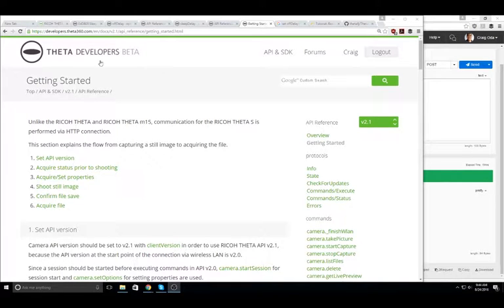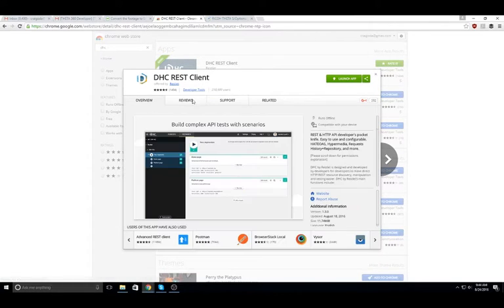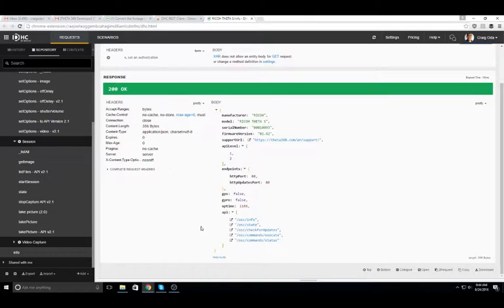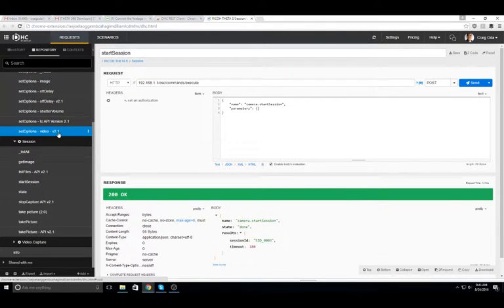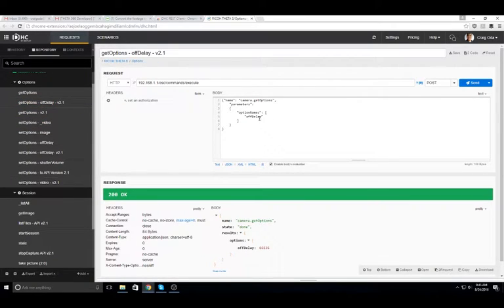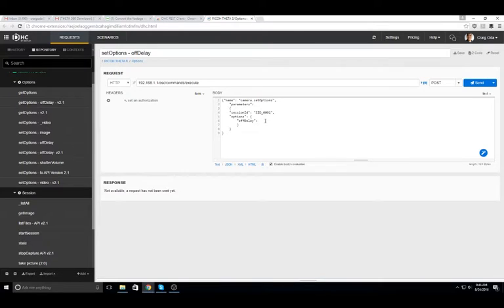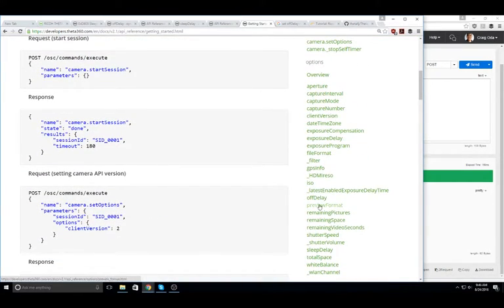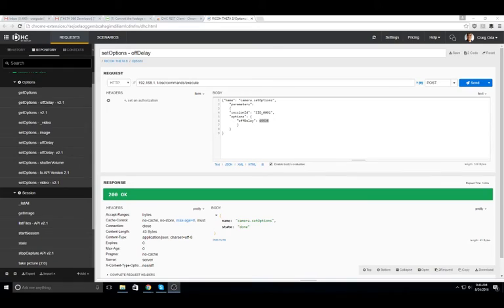RICOH THETA API Use - set offDelay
Tutorial to use RICOH THETA S API v2.1 to set offDelay. This will prevent the camera from turning off automatically.